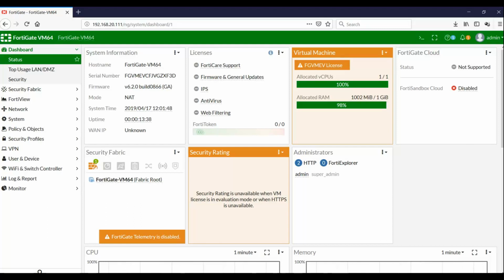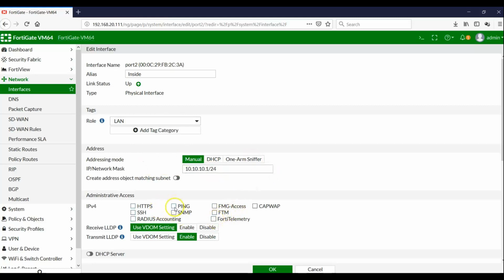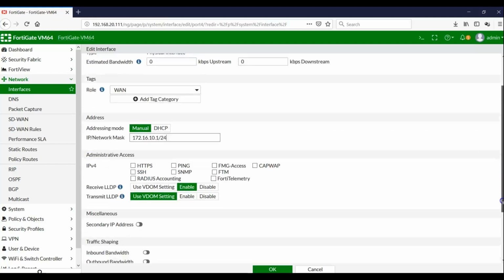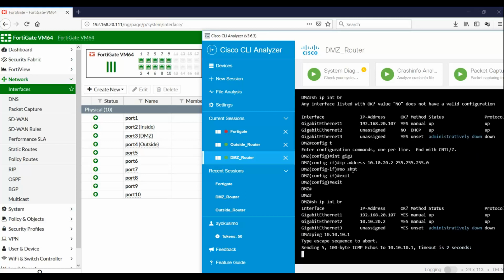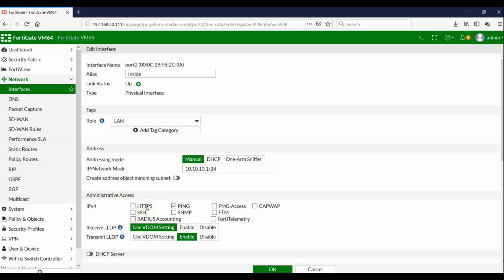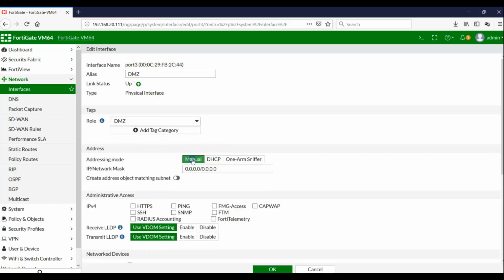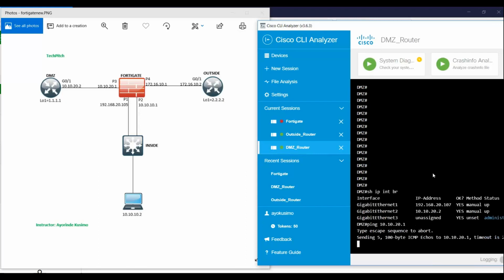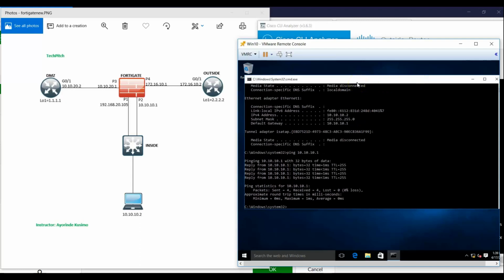Fortigate Firewall - Interface Configuration